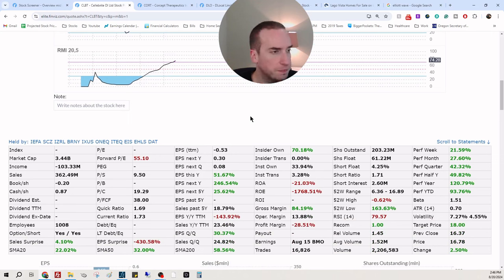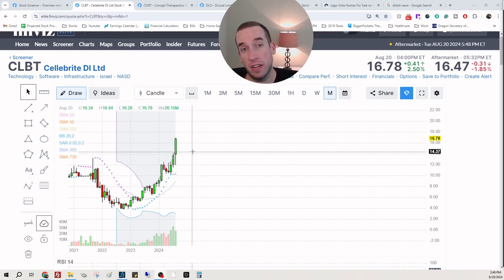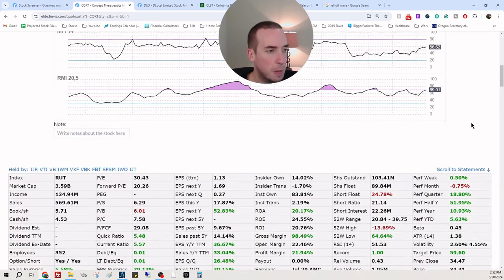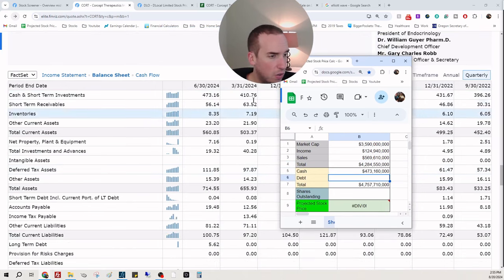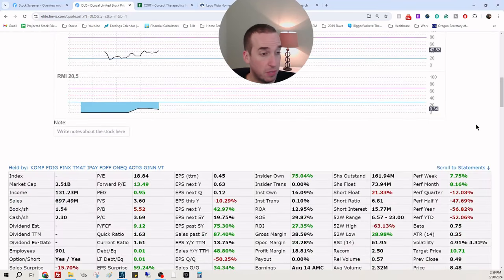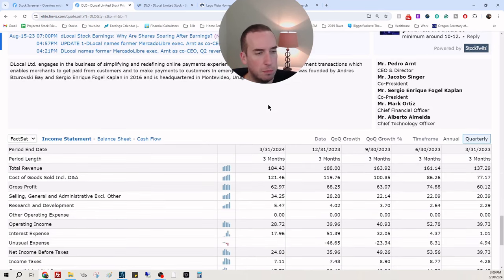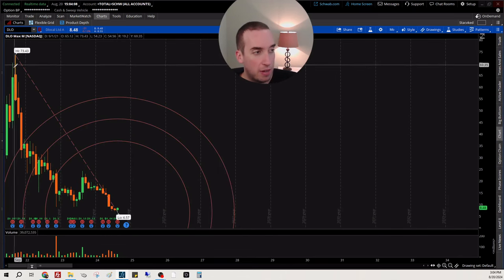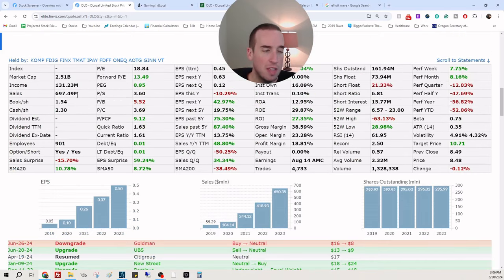Finding Stocks Before They Soar 1,000% Like Tesla - Part 2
In today's episode, I discuss stocks that could move 1,000% like Tesla!

00:00:00 - Introduction
00:01:10 - Cellebrite LI - $CLBT
00:07:37 - Concept Therapeutics - $CORT
00:15:00 - DLocal Limited - $DLO